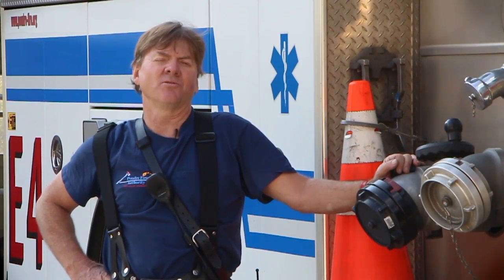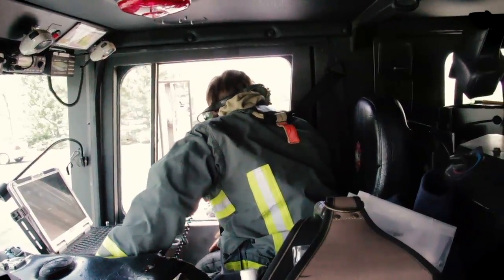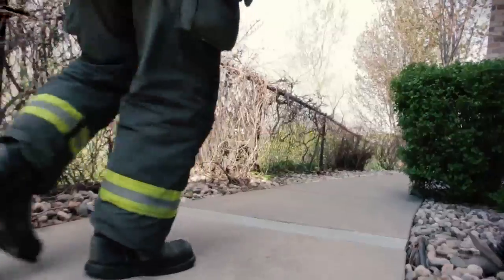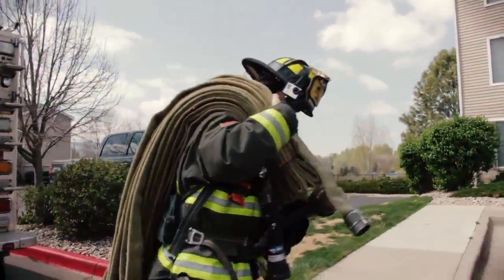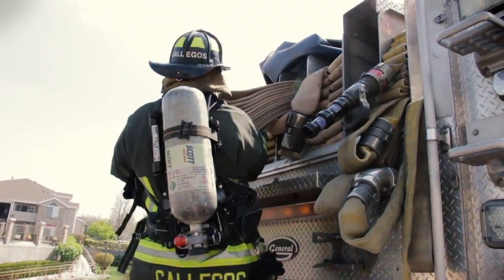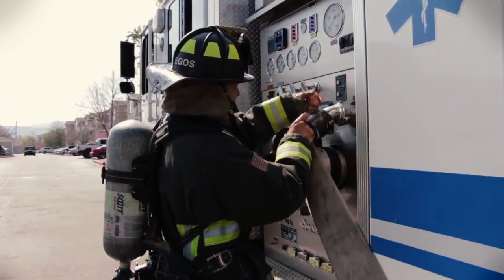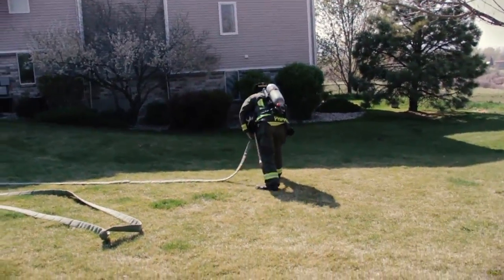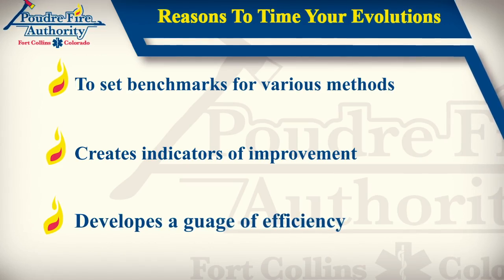Poudre Firefighter Training Video